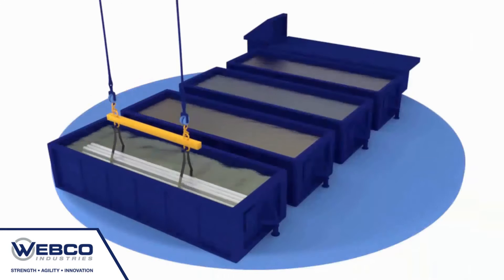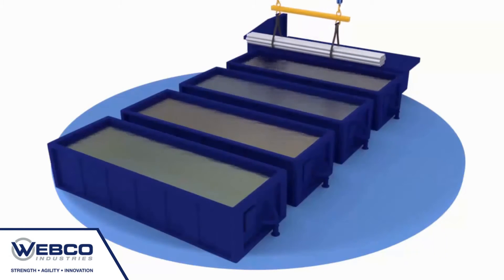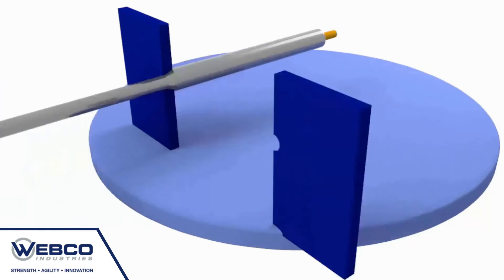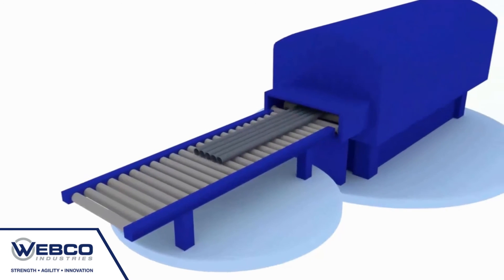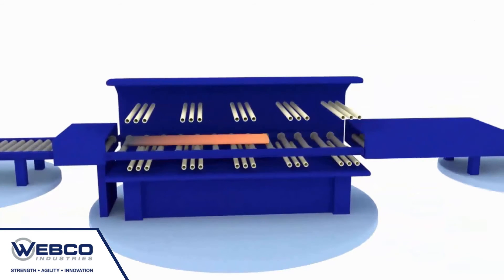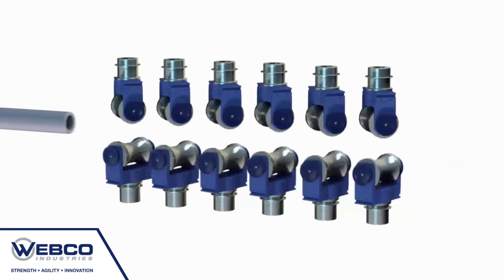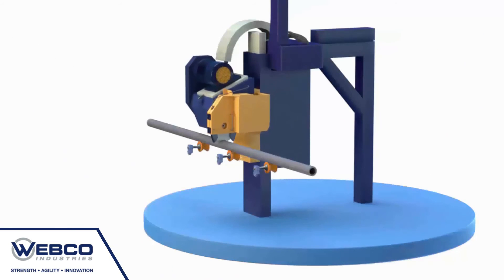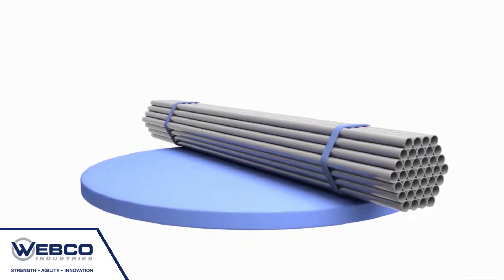Webco Introduction: Cold Drawn Tube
Learn about the cold drawn tube process at Webco Industries Inc.

Webco Industries Inc. is North America's leading manufacturer of specialty tubular products, including carbon steel, stainless steel, nickel alloy, and titanium tubing for a wide range of industries and applications.